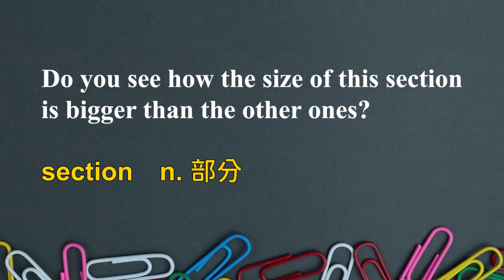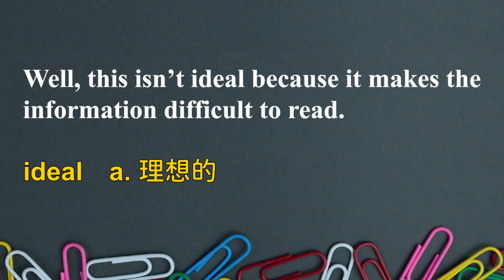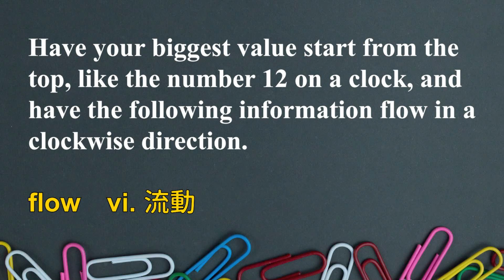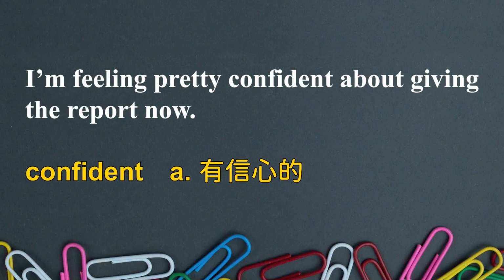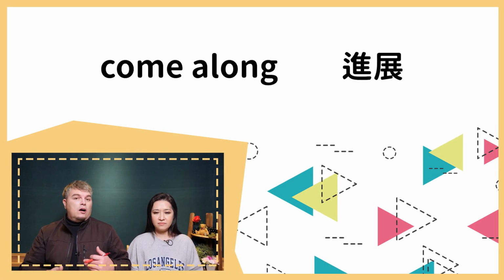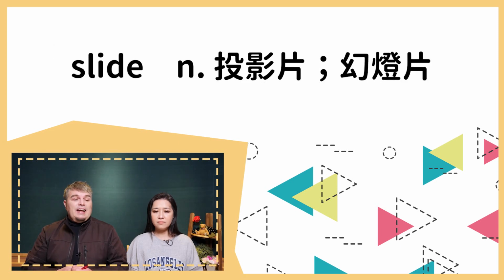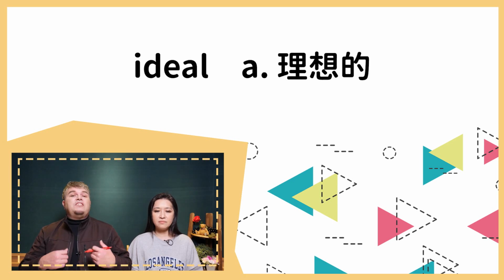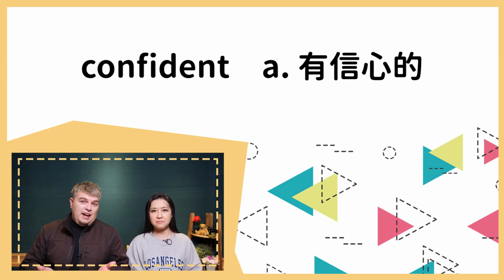《可以幫幫我嗎？》 2023.04.21常春藤生活雜誌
Asking for Help

可以幫幫我嗎？

講師 : Stevie & Laurie

♦  FB 粉絲團   ♦

♦  LINE  ♦

影片段落標示:

00:00 片頭
01:30 對話影片
03:03 第一段講解
12:17 第二段講解
19:58 單字複習